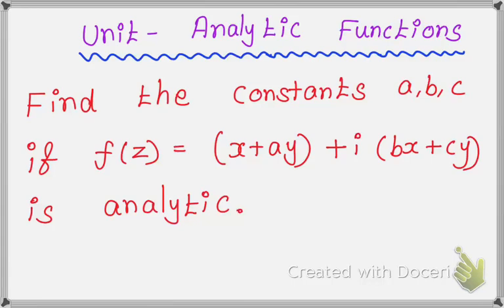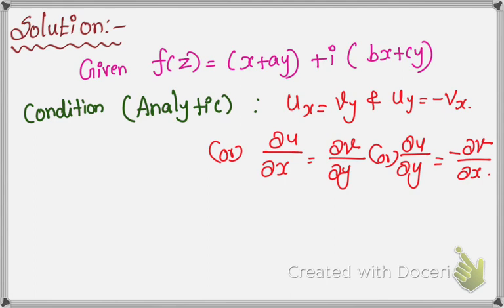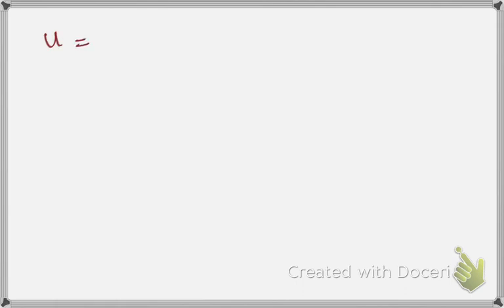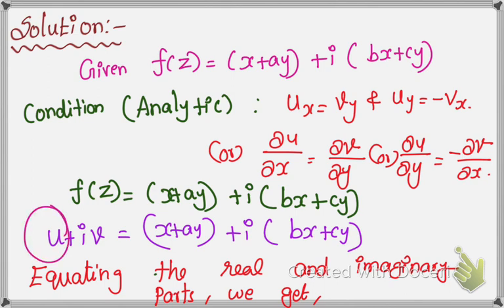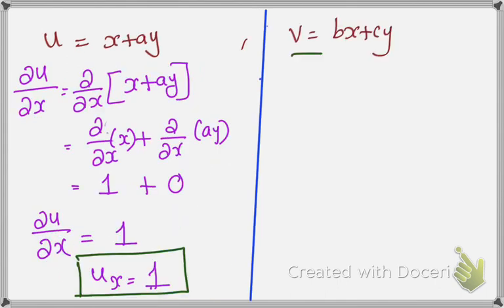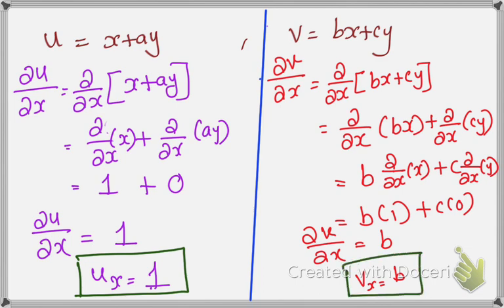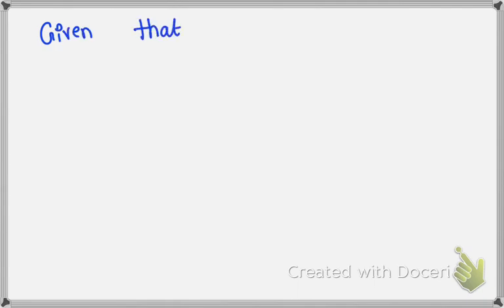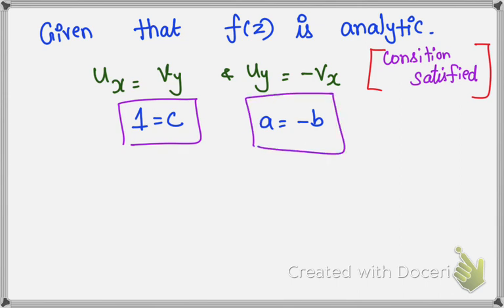Problem - (8) from C-R Equations / Unit- Analytic Functions//Engineering Mathematics / B.E, B.Tech.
Unit - Analytic Functions
Topic - Cauchy - Riemann Equations
Reference :
1) Cauchy -Riemann Equations (Necessary and Sufficient Conditions).